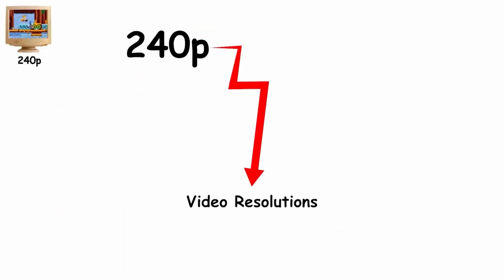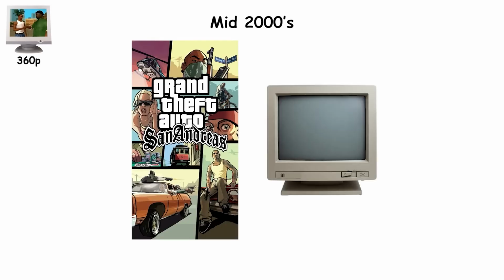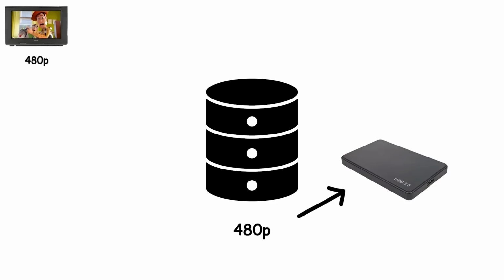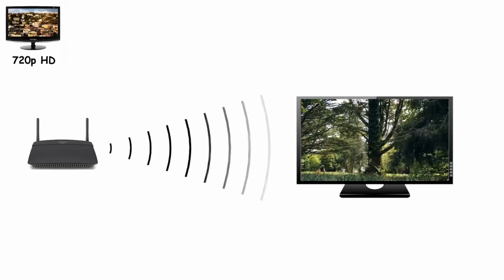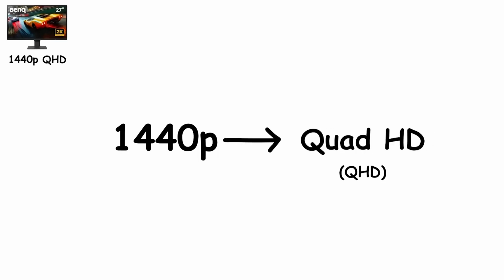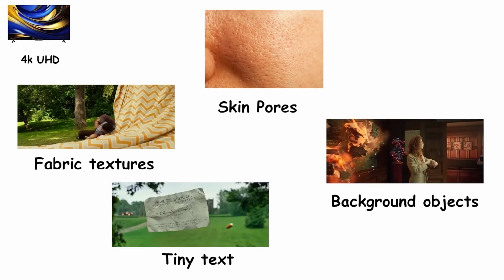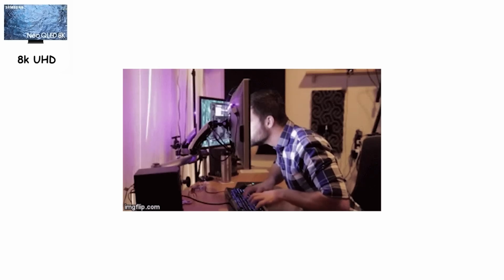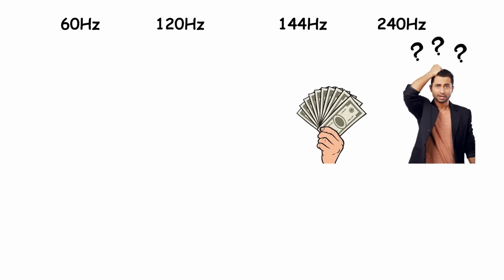Every Screen Resolution Explained Simply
Every screen resolution explained simply! In this complete breakdown, we demystify all the numbers and acronyms behind display tech—from 240p up to 8K Ultra HD. You will learn how pixel counts directly affect image clarity, why 1440p (QHD) has become the absolute sweet spot for PC gaming and desktop productivity, and the honest truth about whether upgrading to a 4K or 8K display is actually worth your money.